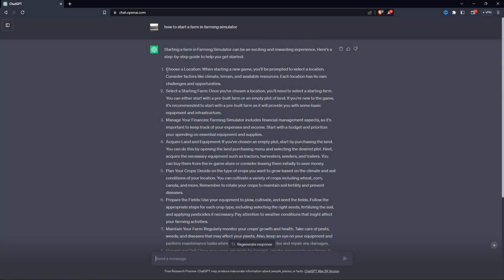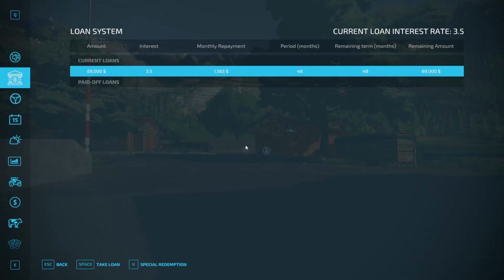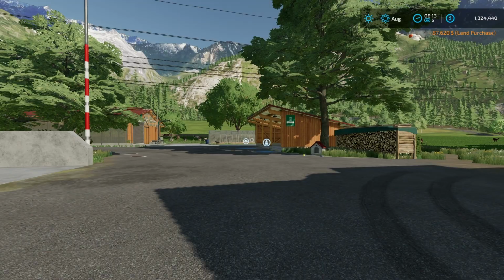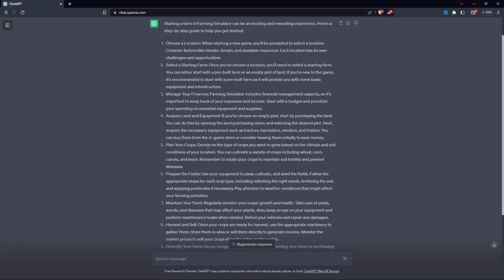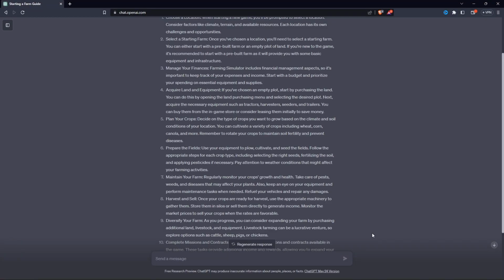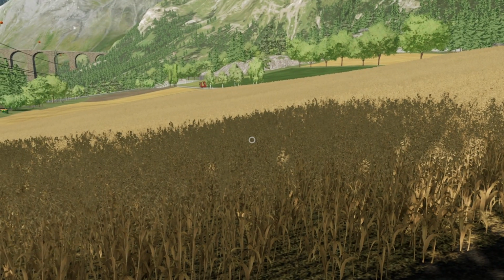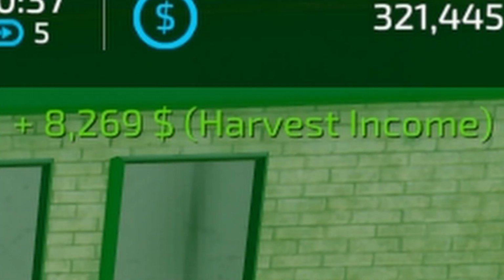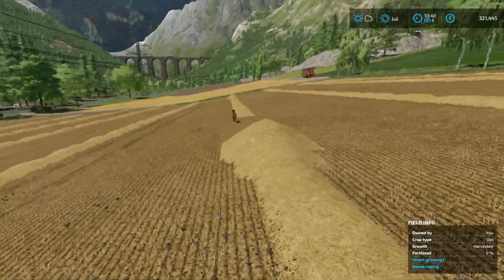I Used AI to Start a Farm!!!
in this video i use AI to start a farm in farming simulator 22. the AI chatbot i used was ChatGPT.